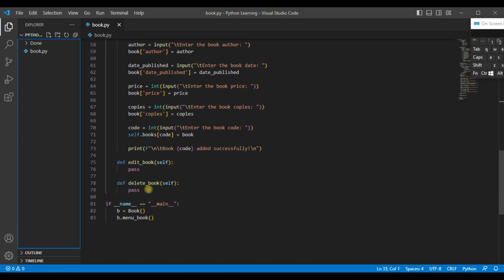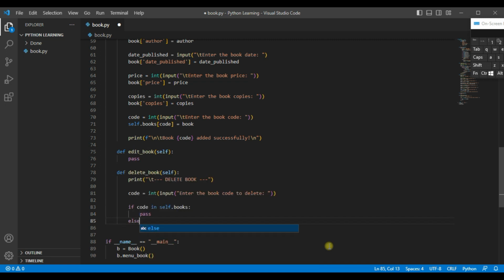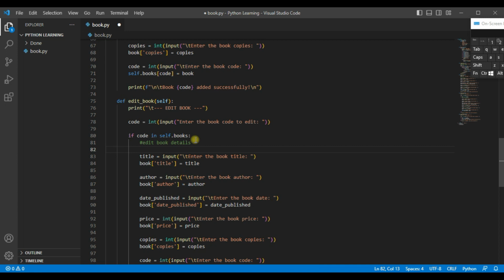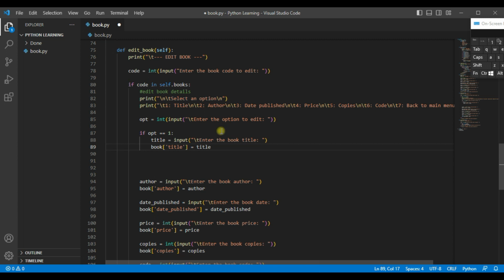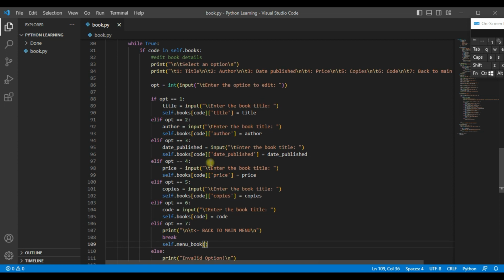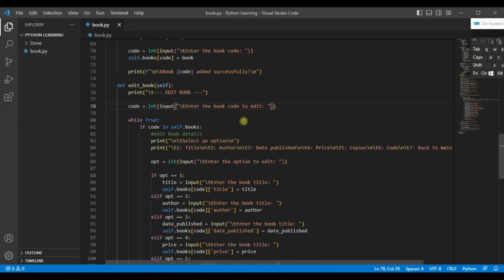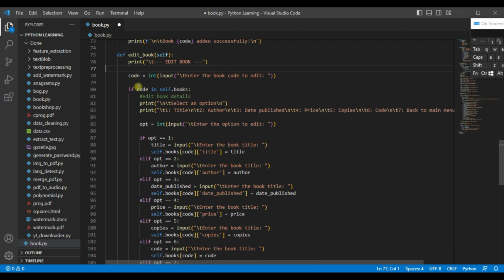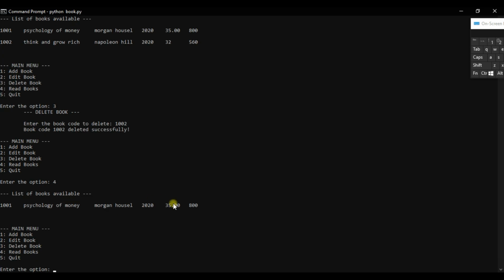CRUD part 3/3: edit delete in python | console application | python projects